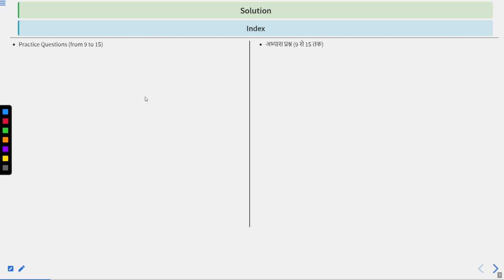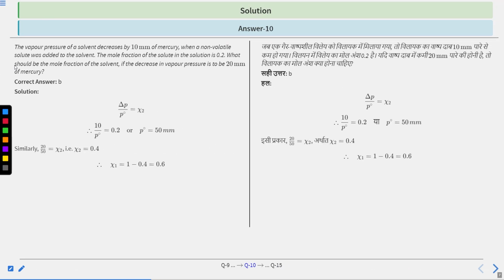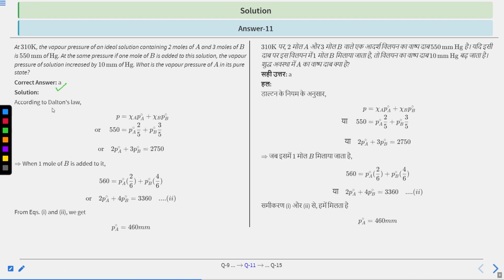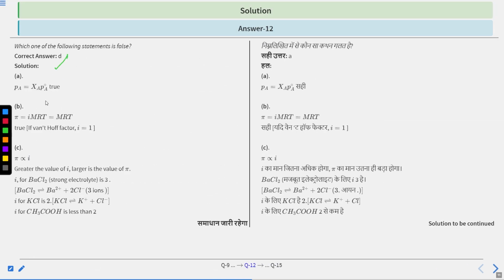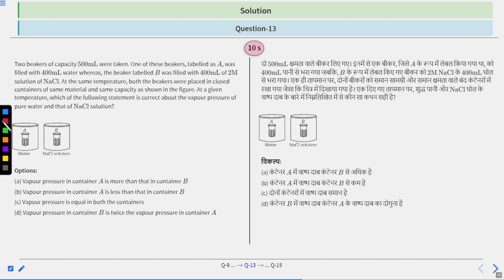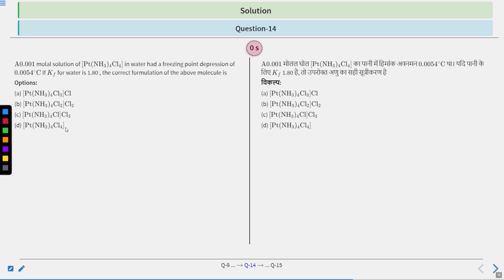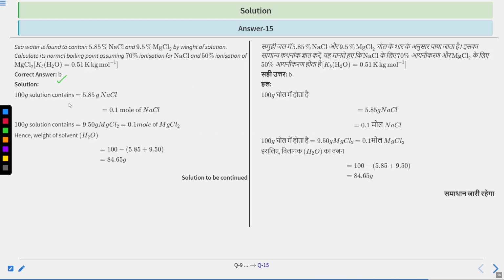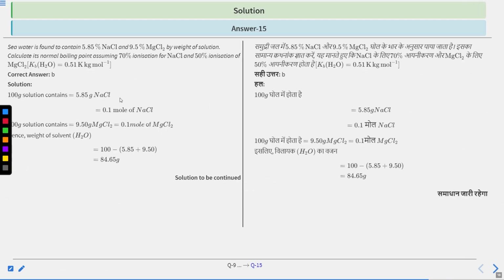Solution Part 7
Subject: Chemistry
Programme Name: Solution
Course Name: Engineering

📡 Key Features:
Syllabus-based Content